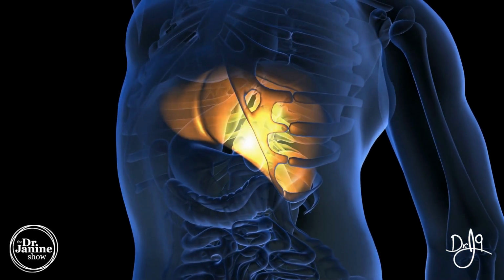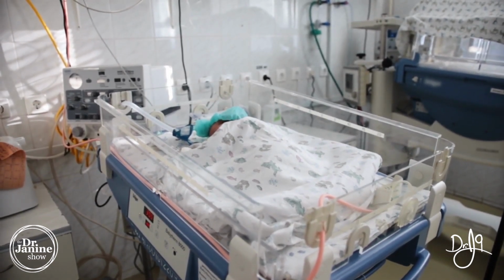Vitamin E | Causes of Vitamin E Deficiency | Dr. J9 Live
In this video Dr. Janine talks about vitamin E and the causes of vitamin E deficiency.  She explains how metabolic syndrome can cause a vitamin E deficiency.  She talks about how liver, gallbladder, and pancreatic diseases can also lead to a vitamin E deficiency.  She shares how digestive issues like Crohn’s, colitis, and celiac can cause a vitamin E deficiency.  Dr. Janine explains that a vitamin E deficiency is common in premature babies and low-fat diets.  She talks about how alcohol and smoking can lead to a vitamin E deficiency.  Lastly, Dr. Janine explains how the standard American diet can also cause a vitamin E deficiency.

Video Chapters
00:00 – Intro
00:13 – Metabolic Syndrome
01:10 – Liver, Gallbladder, Pancreatic Diseases
01:28 – Digestive Issues
01:47 – Premature Babies
01:52 – Low Fat Diets
02:15 – Alcohol
02:33 – Smoking
02:59 – SAD Diet

-Online every Monday 12pm ETS